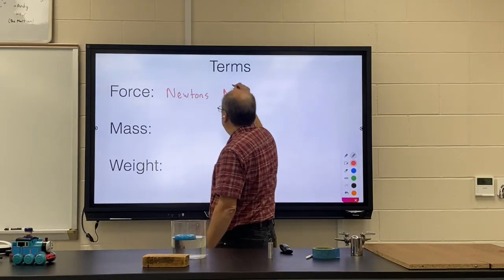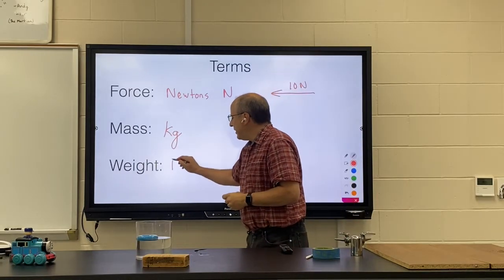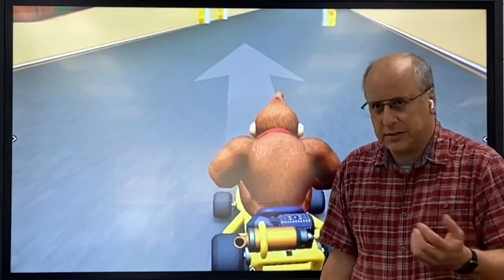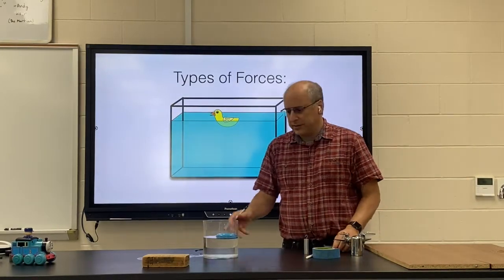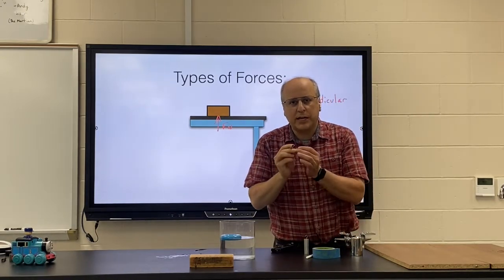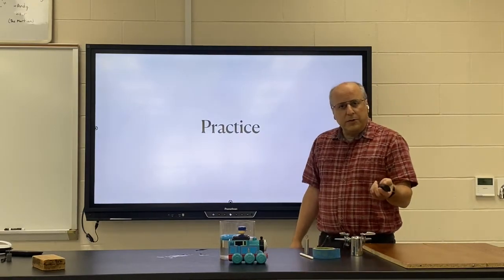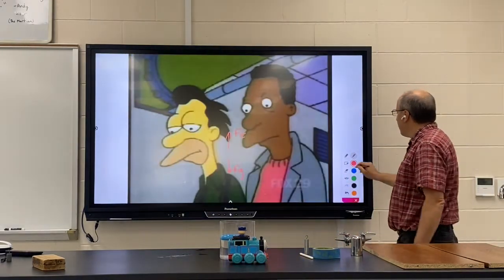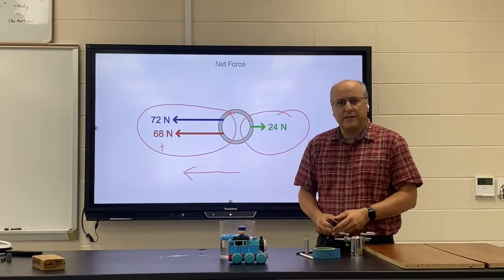Introduction to Forces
These are your notes for the start of unit 2.